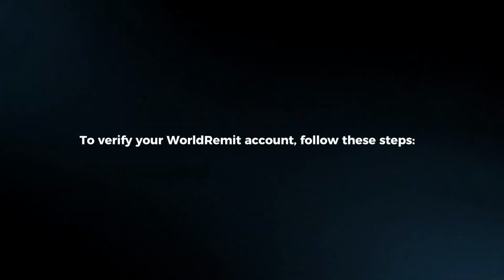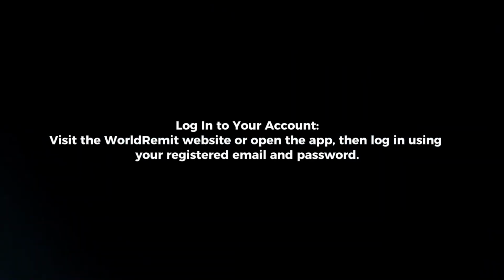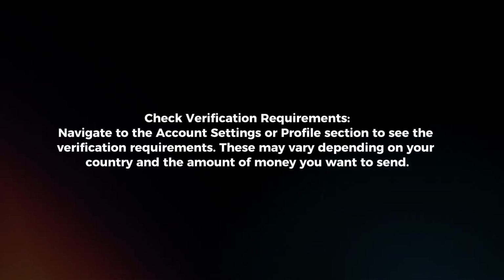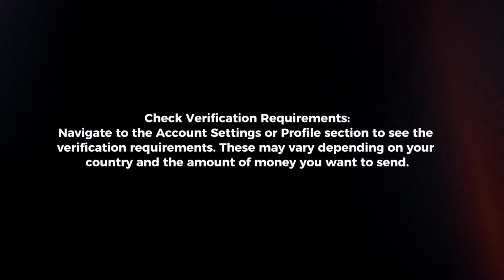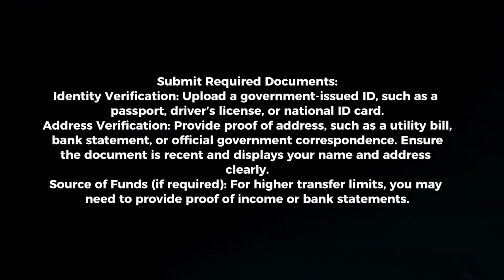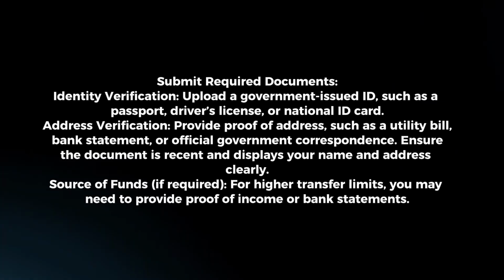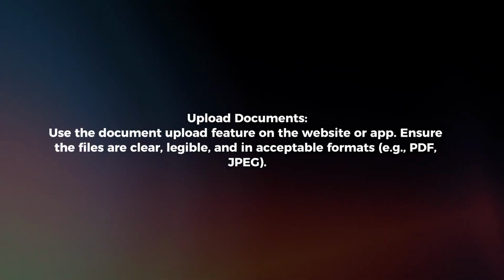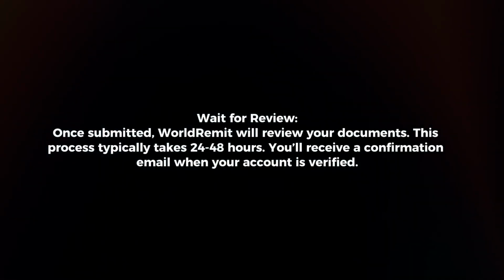How To Verify WorldRemit Account (2025)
In this video I will explain How You Can Verify WorldRemit Account In 2025.